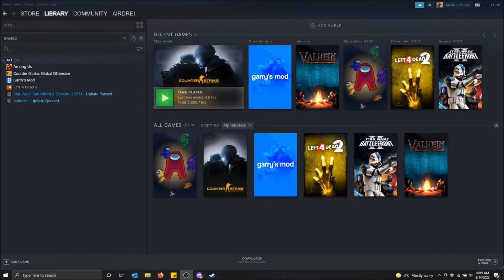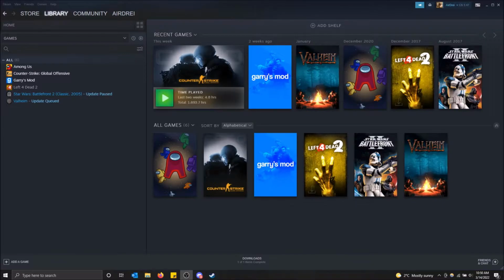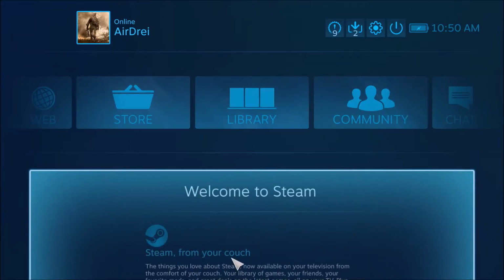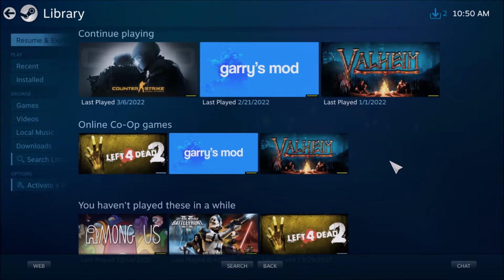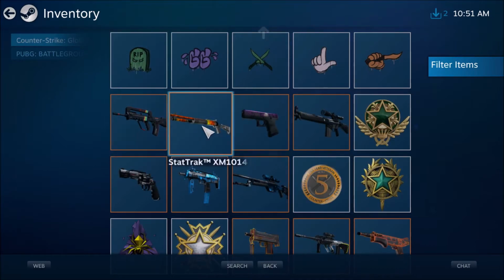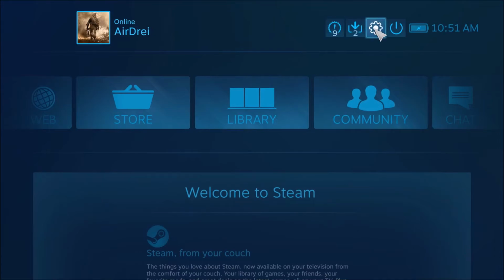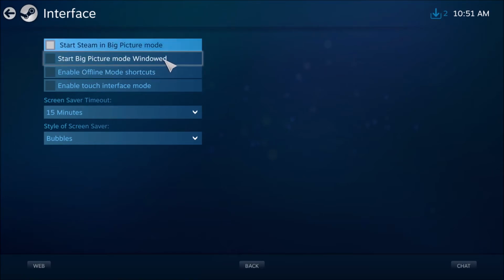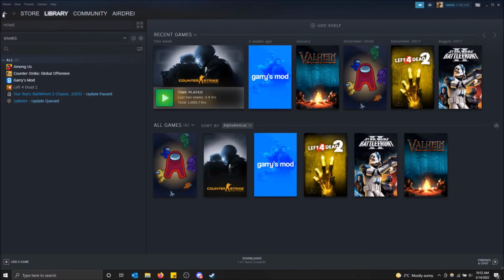Steam in Big Picture Mode! When to Use it!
In this video I show you how to turn on big picture mode in Steam, and talk about when to use it!